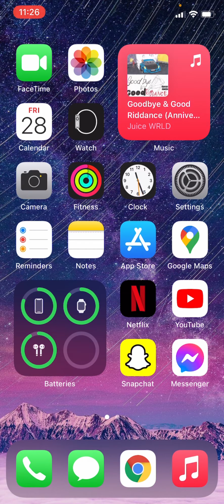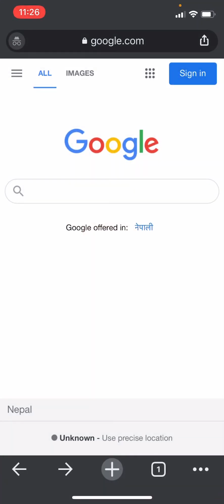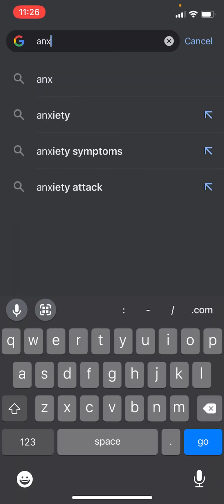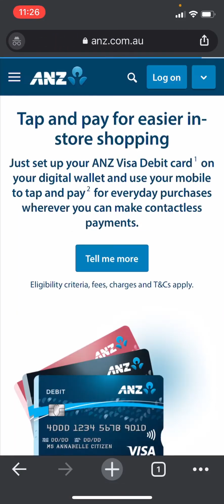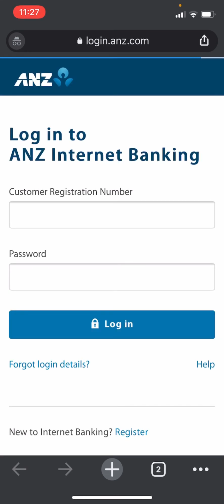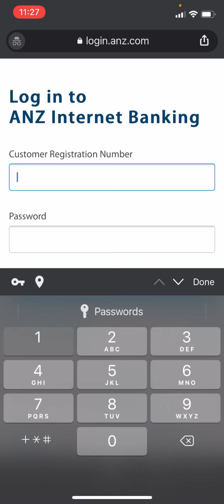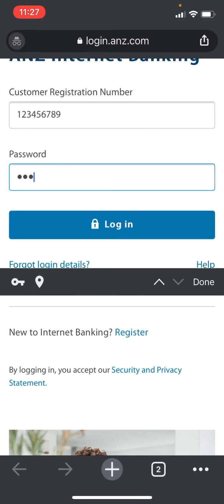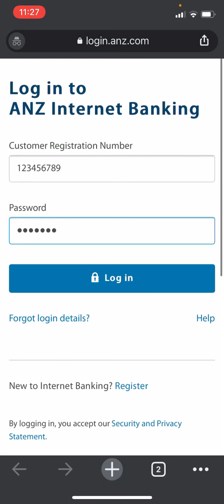How To Login To ANZ Bank Online? ANZ Online Bank Login Sign In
Don't know how to log in to your ANZ Bank account? Don't worry this video will guide you on how you can Log-in to ANZ. Australia and New Zealand Banking Group Limited, commonly called ANZ, is an Australian multinational banking and financial services company headquartered in Melbourne, Australia. It is the second-largest bank by assets and the third-largest bank by market capitalization in Australia. Watch the video will the end to learn the step-by-step process on how you can Log-in in to your ANZ Bank account. You need to follow the steps below to Log-in in to your account. To Log-in to ANZ Bank:
1. Open a web browser on your phone or desktop.
2. In the search box, type in ANZ.com. You will end up on the official website of ANZ.
3. Click on the Log-on button at the top of the website.
4. Enter your customer registration number.
5. Enter your password.
6. After you fill in the information, click on the Log-in button to log in to your ANZ Bank account. That's how you can Log-in in to your ANZ Bank account.

0:00  - Intro
0:12 - How To Login To ANZ Bank Online?
1:03 - Outro